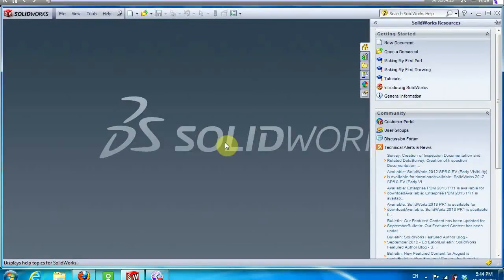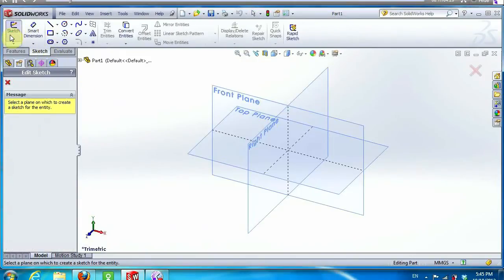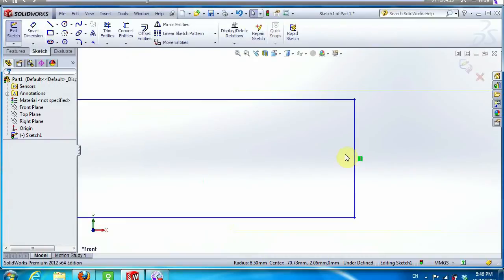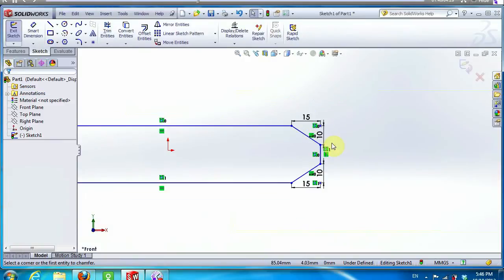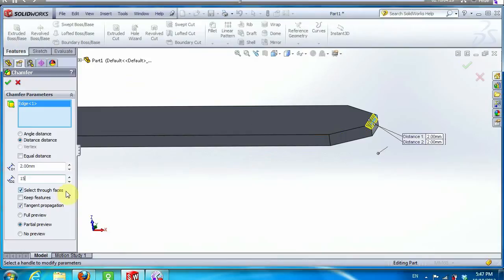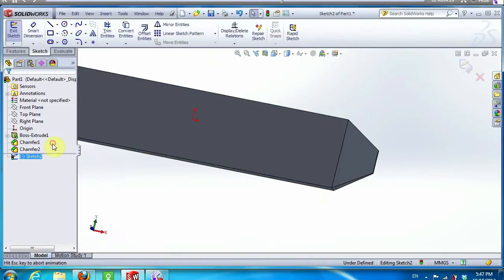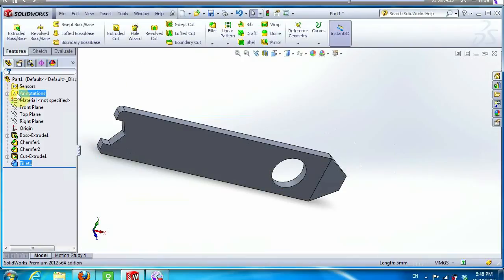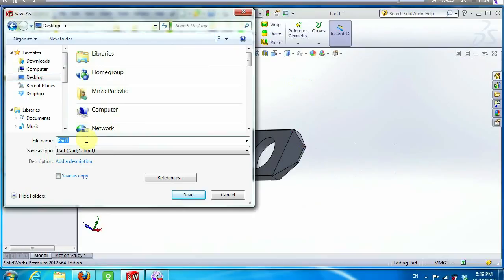Screwdriver and Spanner Tutorial Solidworks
This is  a beginner level tutorial teaching new users how to create a screwdriver and spanner tool.  It covers basic sketching, extruding and cutting.

- Visit us at Solidworkszen.com  to learn the #1 efficiency killer that destroys most SolidWorks projects.